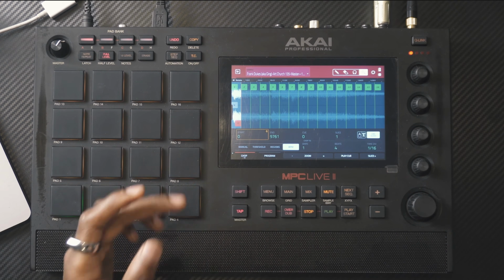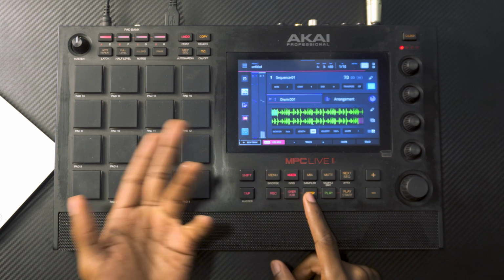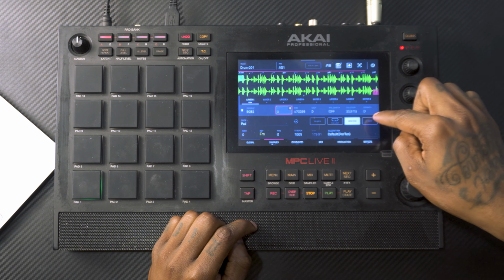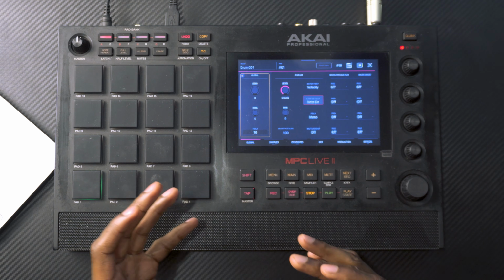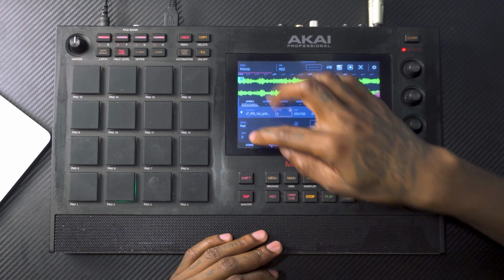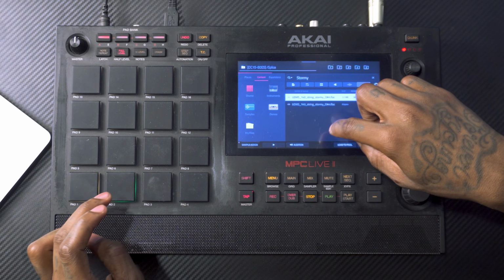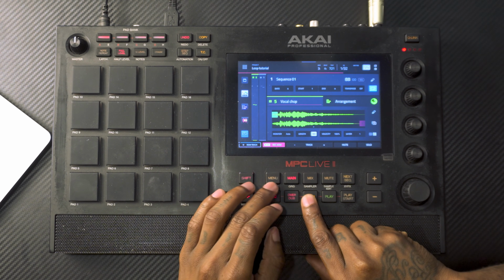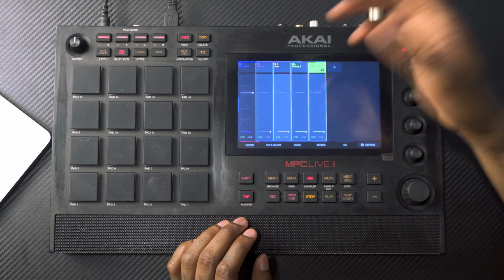Is There Art in Using Loops or Just Lazy Producing?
Today were going to discuss Is There Art in Using Loops or Just Lazy Producing?